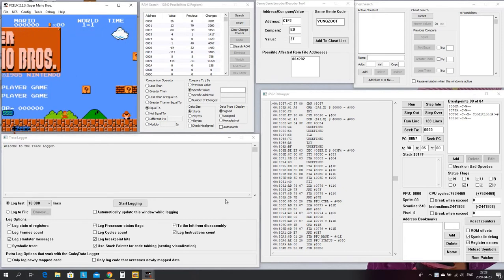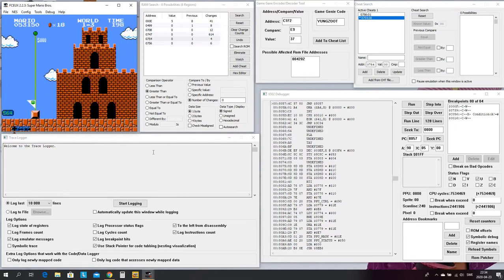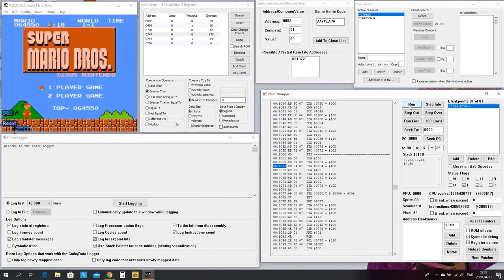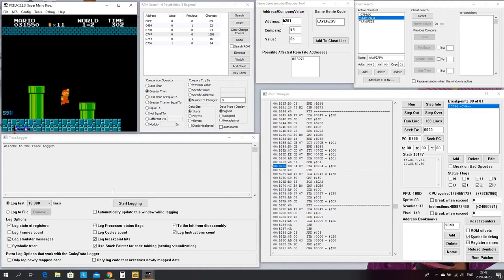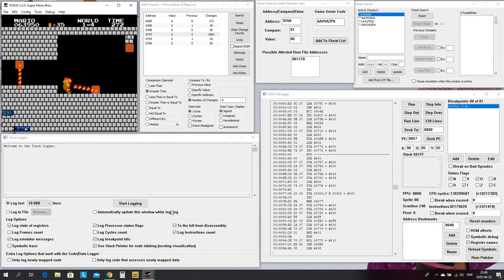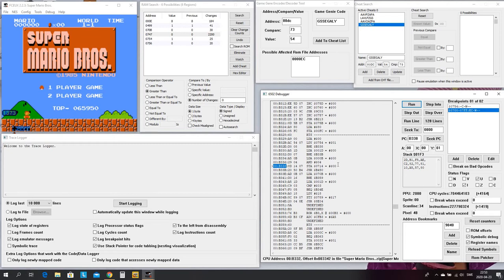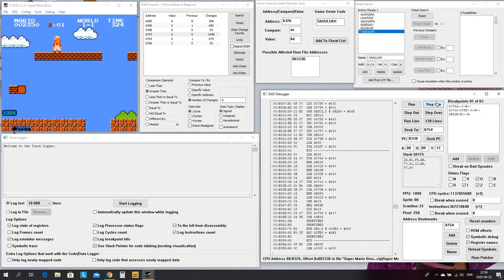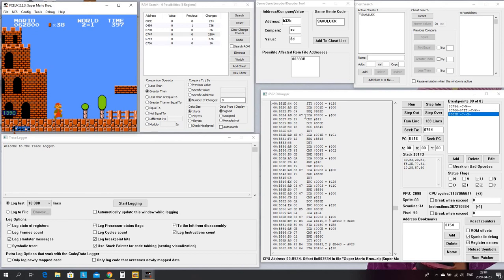NES Game Genie Hacking: Super Mario Bros. 1 - Always Seem Big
In this video I will play a game, identify something I can hack, try to achieve the result I want using debugging tools and ultimately produce a valid Game Genie code. The code found is SAXULUKX or if you want the six letter equivalent (the game doesn't use bank-switching so it is alright) SAZULU which makes Mario always seem big even if he isn't. This was made because of a comment on the previous Super Mario Bros. 1 video, a user had tried a code which had this effect but it froze the game when the user came to the castle area. My code doesn't freeze the game in the castle area, and presumably doesn't freeze the game anywhere else either.